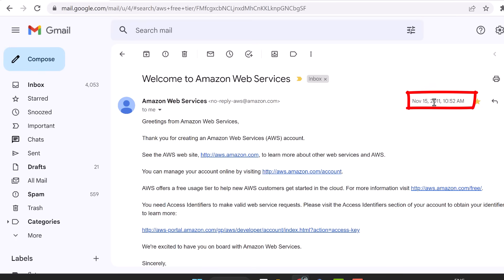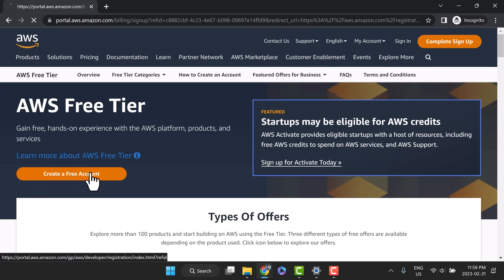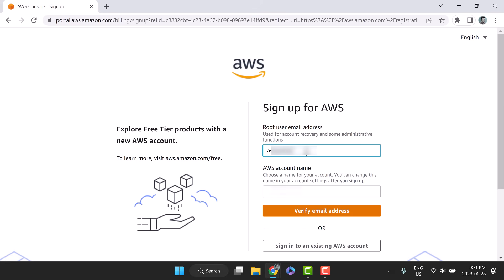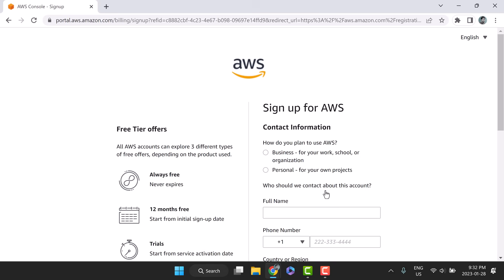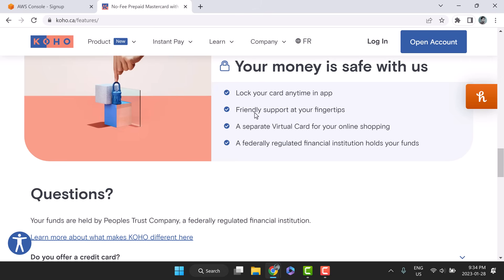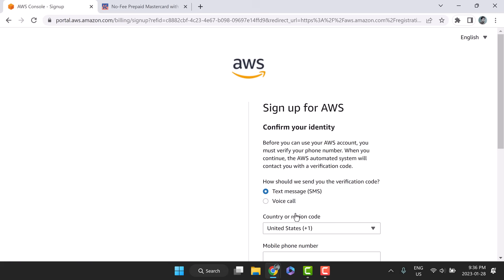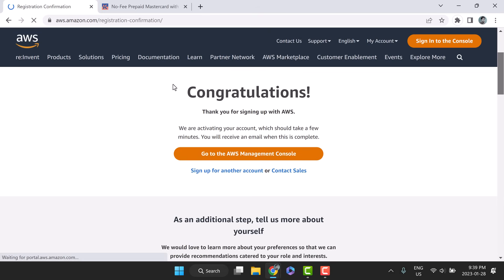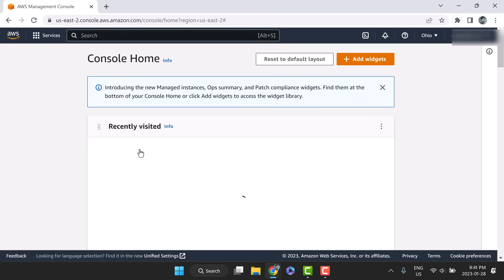How to Create AWS Free Tier account with prepaid Card in 2025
This video explains how to create AWS Free Tier account without any real Credit Card? No real credit card is required for AWS sign-up.

00:00 Amazon Web Services Charges
00:56 Sign-up for a Free AWS Account
01:17 Verify Email Address
01:50 Set Root User Password
02:00 Contact Information
02:17 Billing Information
03:22 Confirm your identity
03:46 Select a support plan
04:03 AWS Confirmation emails
04:23 Verify